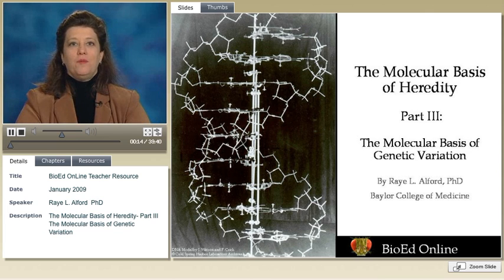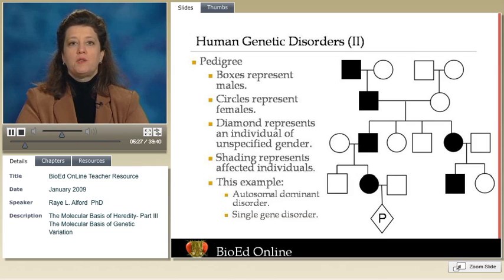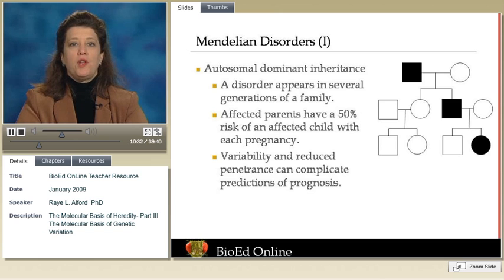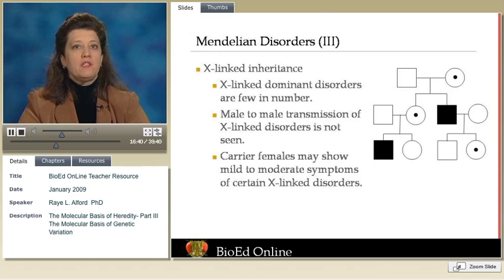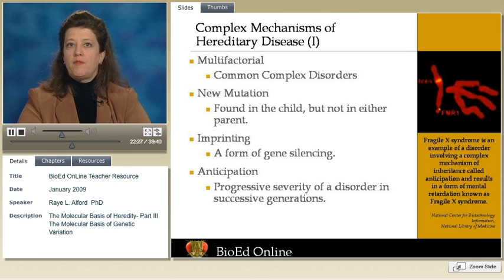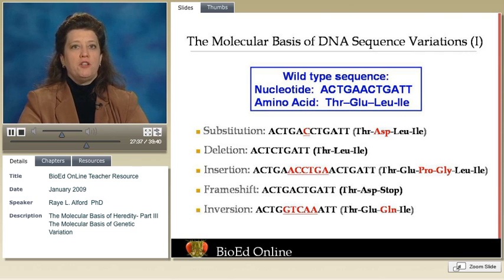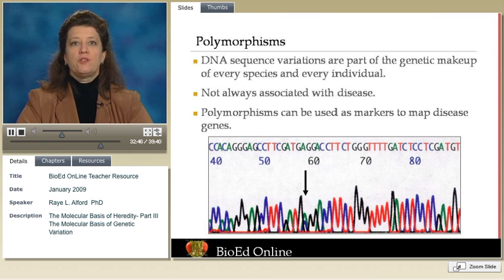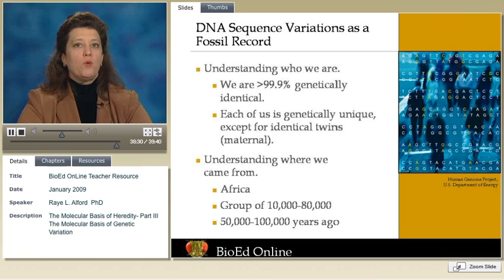Molecular Basis of Heredity Part 3 Genetic Variation